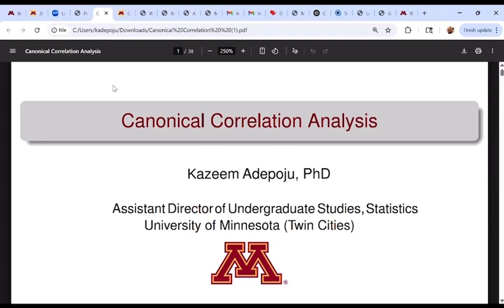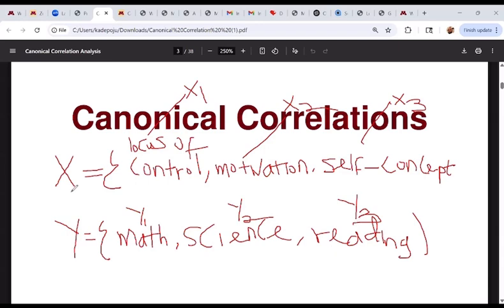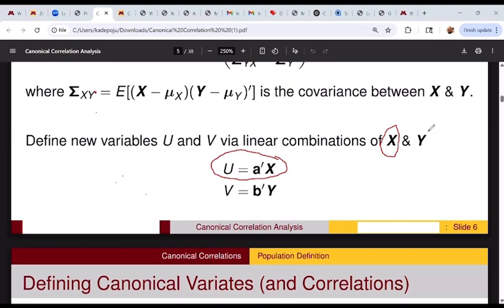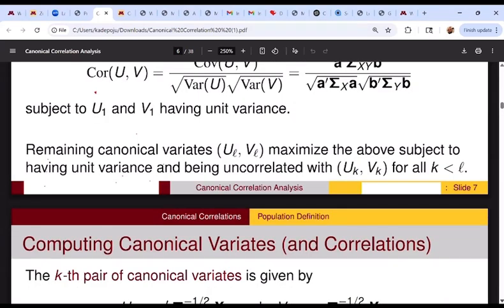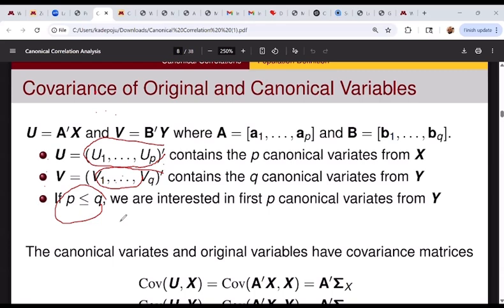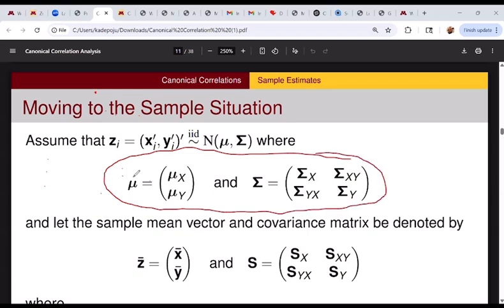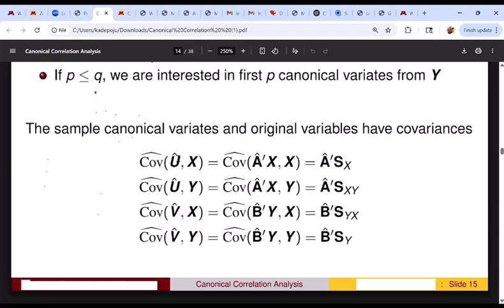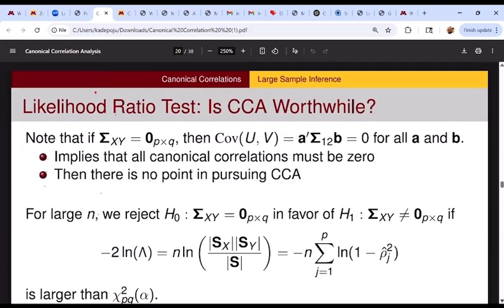STAT 5401 Summer 2025: Canonical Correlation Analysis